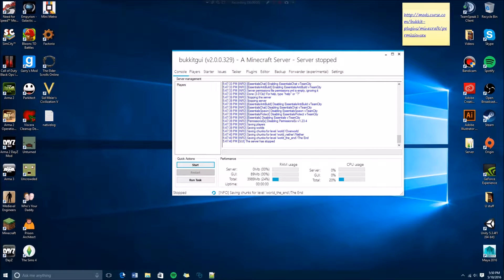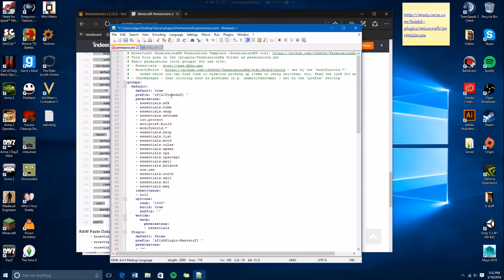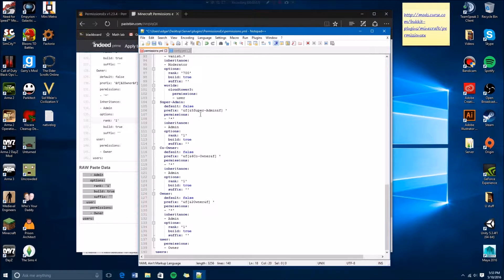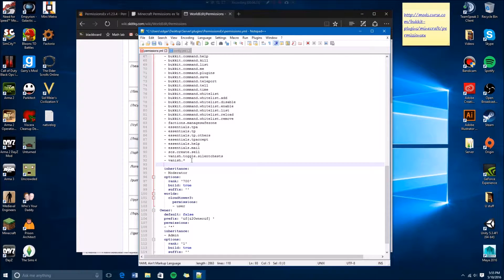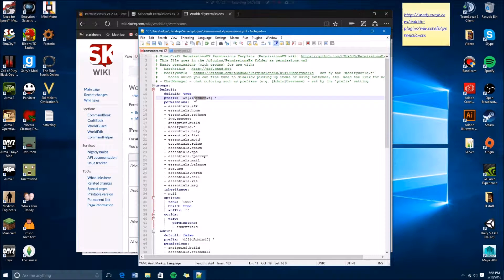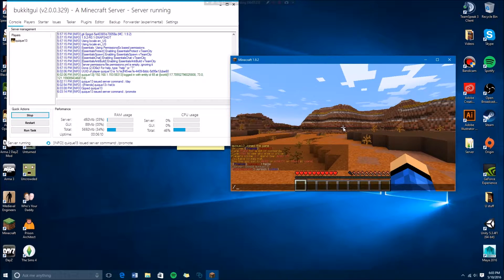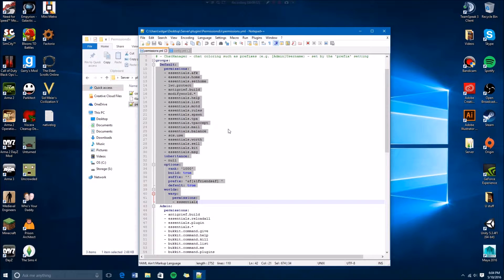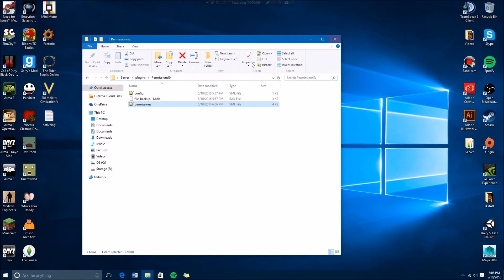How to set up Permissions Ex EASY!!!!!!! Latest (DOWNLOAD LINK)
Hello and welcome today ill be showing you easy set up and explanation of permission ex

Links______________________________

Thank you so much leave a comment or questions down bellow